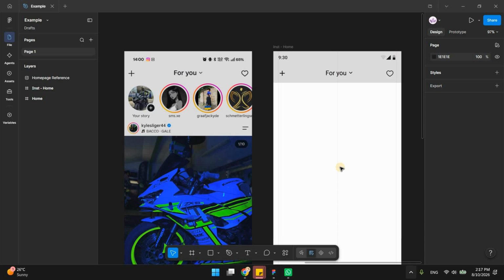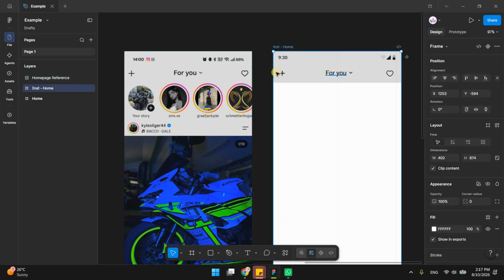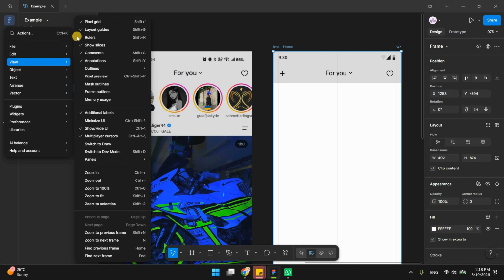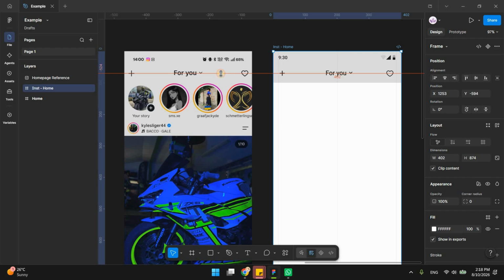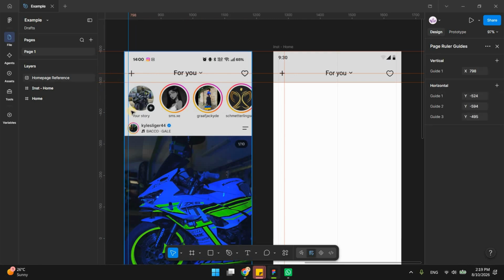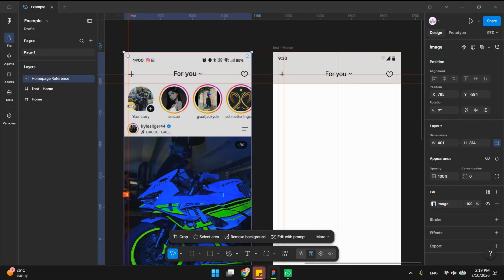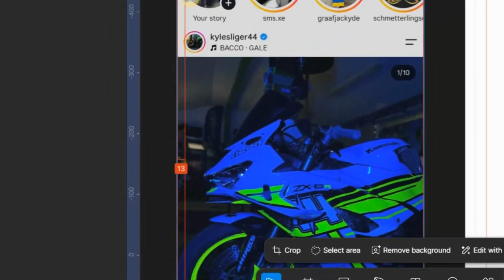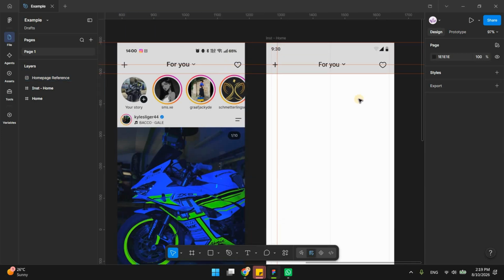Stop Eyeballing Your UI... Use Guides! | Minutes on Figma Ep.5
If your UI always feels “a bit off”… this is probably why.

In this episode of Minutes on Figma, I’ll show you a super simple trick using rulers & guides that will instantly improve your alignment and spacing.

🎯 What you’ll learn:

- How to enable rulers in Figma
- Use temporary guides like a pro
- Align your UI with pixel precision

This is one of those small tricks that makes a BIG difference.

💡 Perfect for beginners & self-taught designers